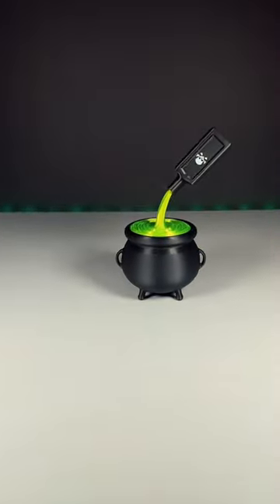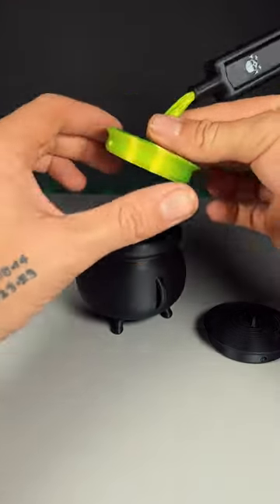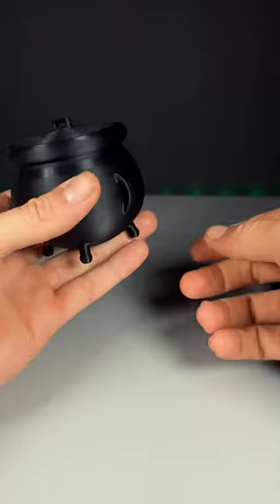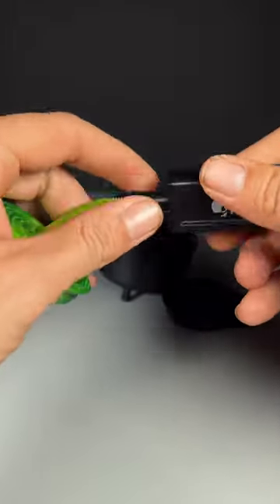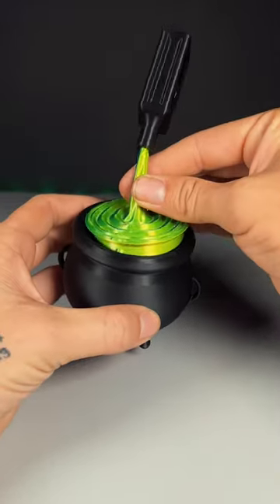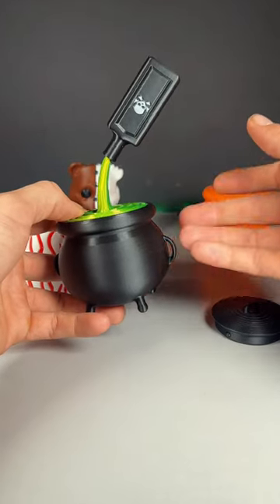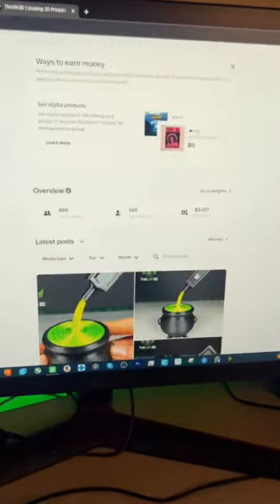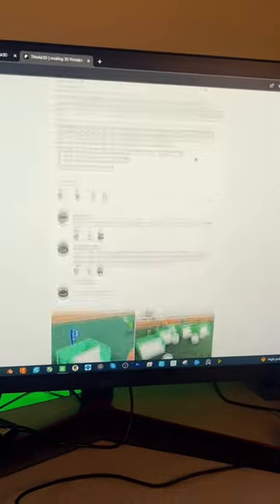The New “Pouring Poison” lid for the Cauldron! This design is currently FREE to download on Cults3D!